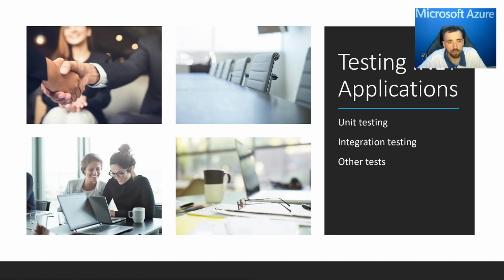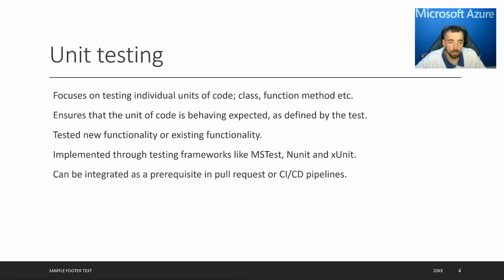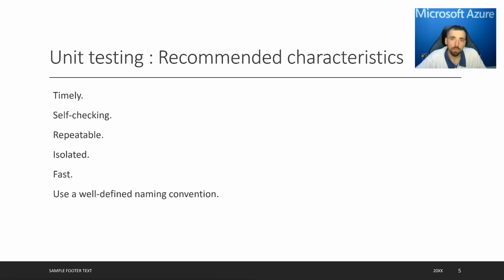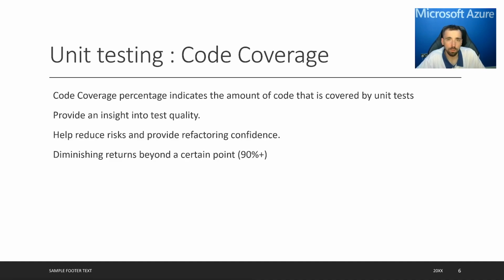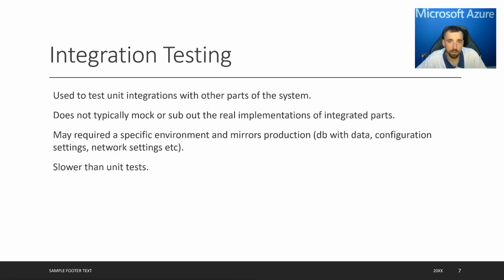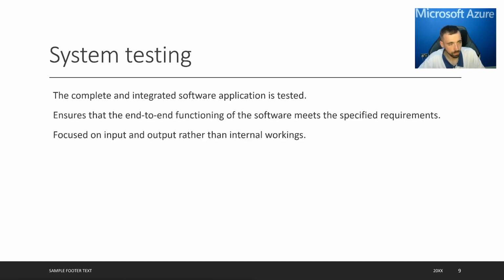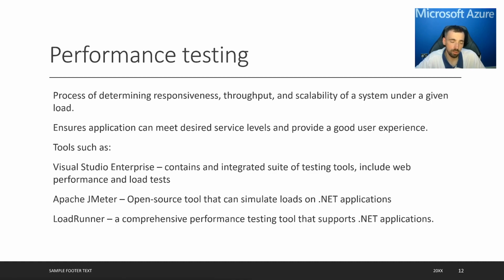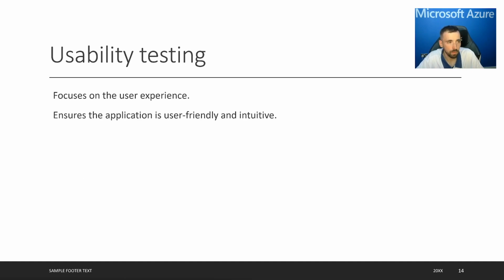Testing .NET Applications v0.2.0